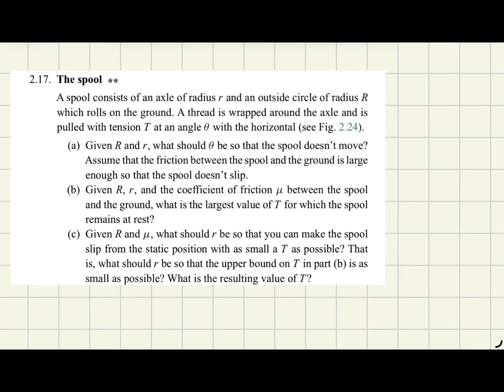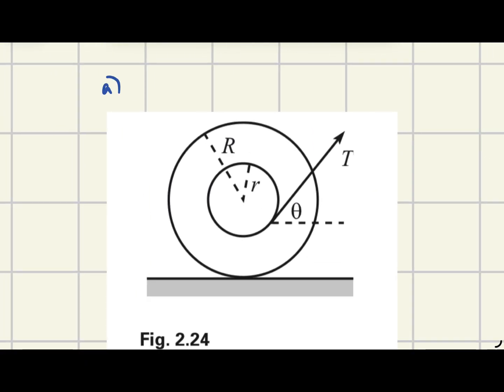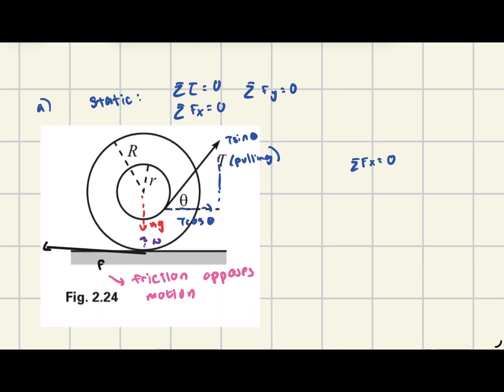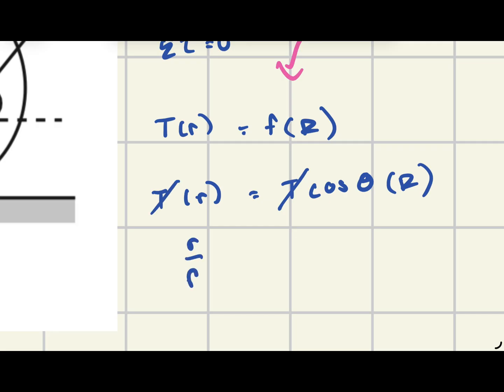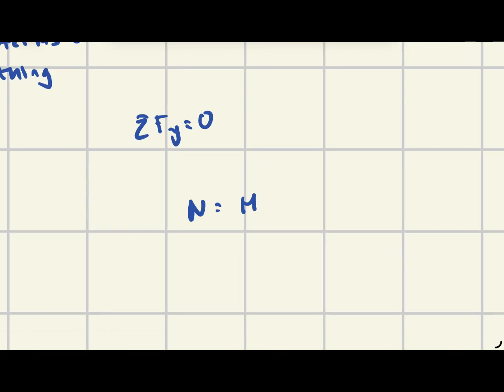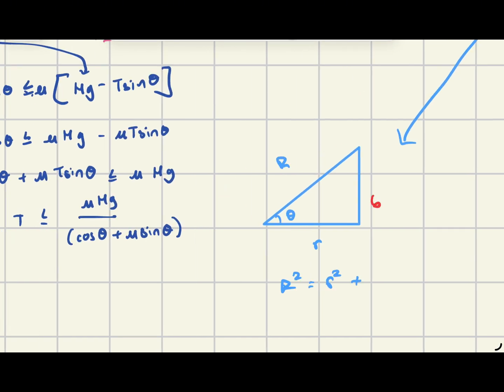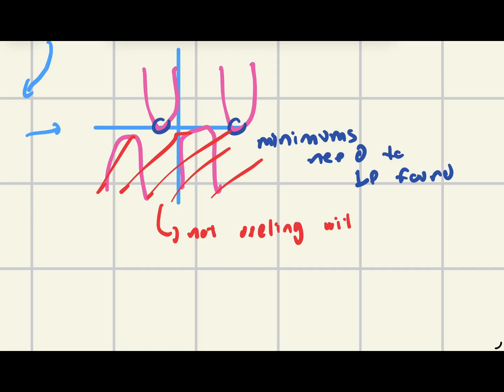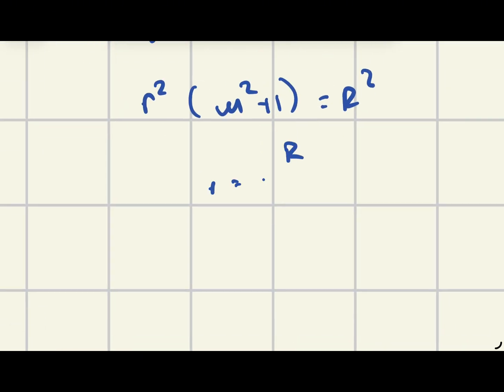Chapter 2 Morin Red Book 2.17